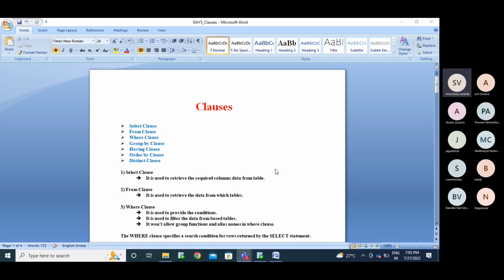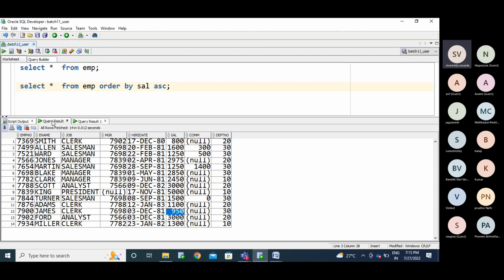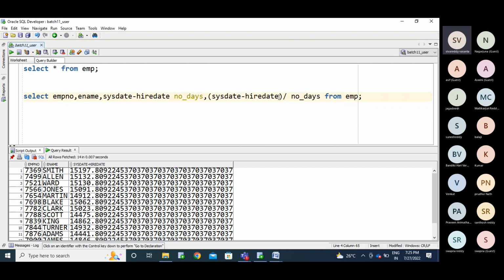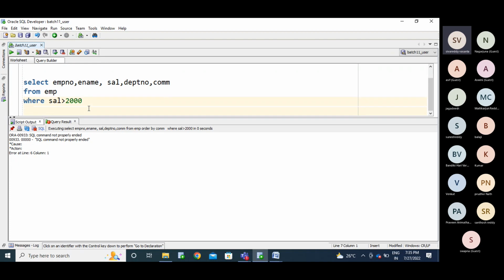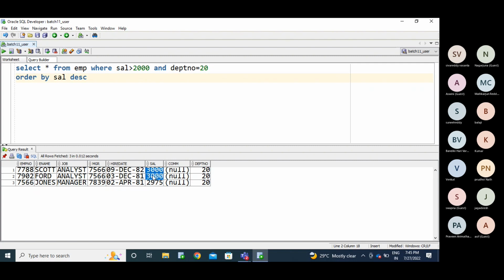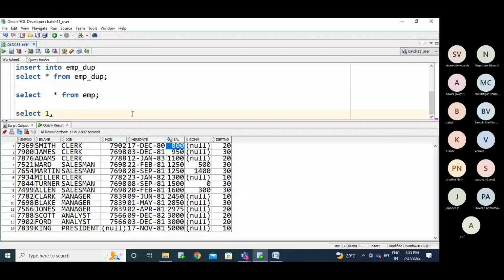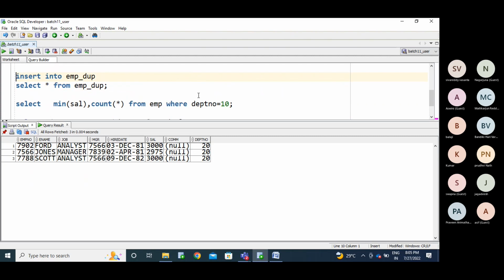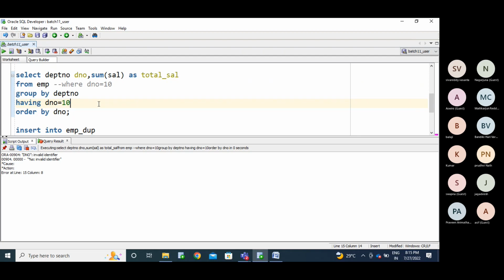Sql_Clauses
SQL ll sql_clauses